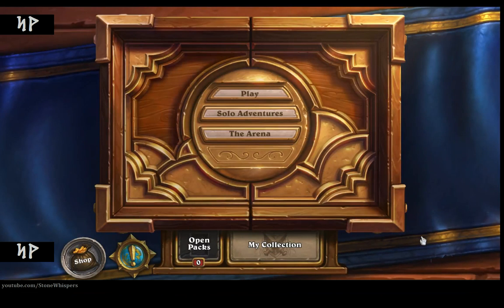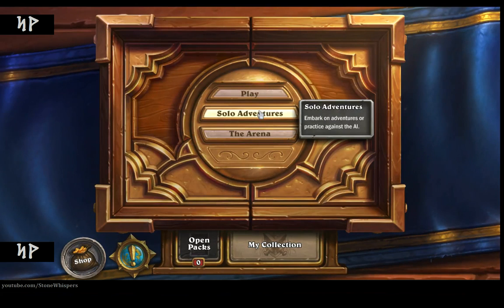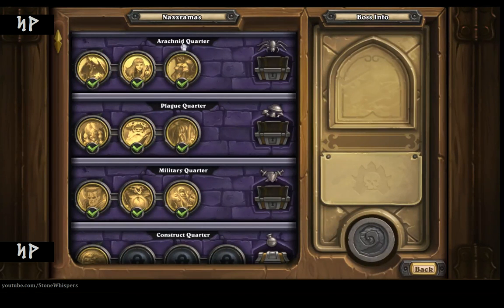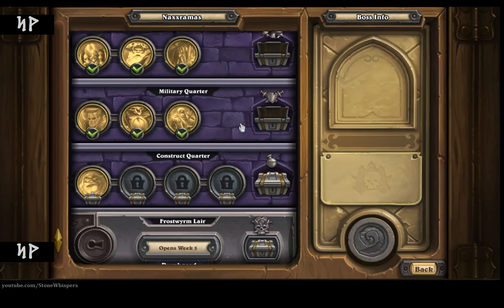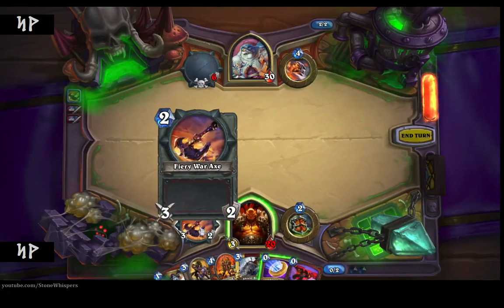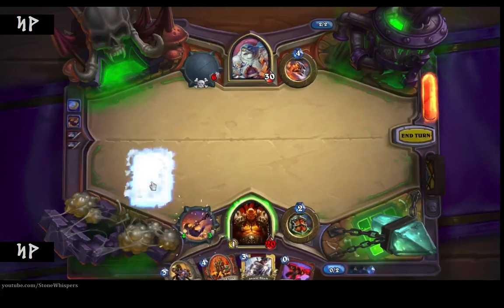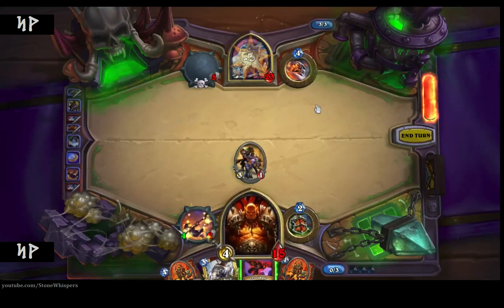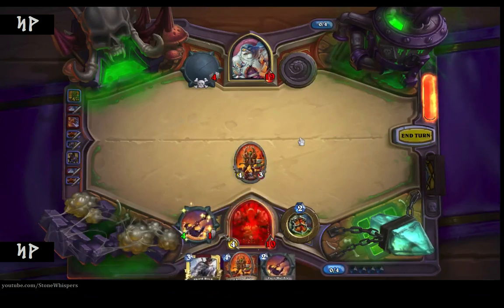Stone Whisperer = Hearthstone Naxxramas Construct Quarter 1. ASMR, Soft Spoken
The Stone Whisperer takes an adventure into the solo adventures of Naxxramas!

This is primarily an ASMR video, if you're unsure what ASMR is then please read this

ASMR isn't for everyone and this video doesn't need to be nor intend to solely be just for it. If you enjoy the video then that's the main thing and that's great!

Like it, share it, sub and comment!

Thanks!

The Stone Whisperer

Find Me...